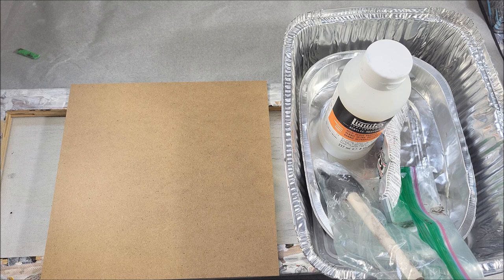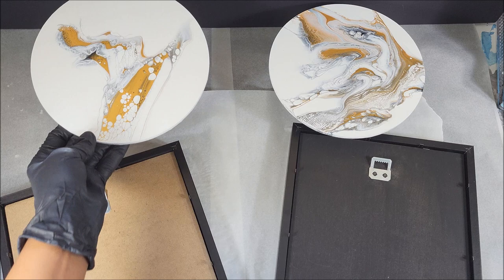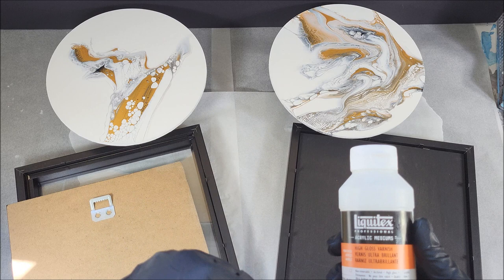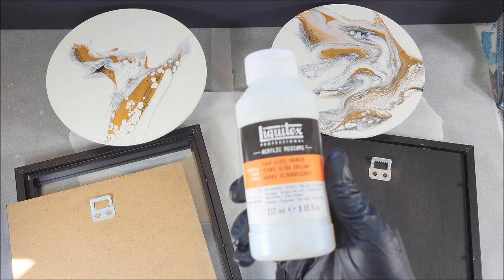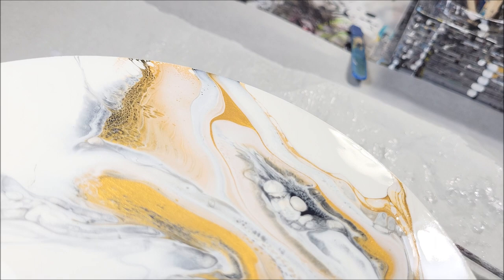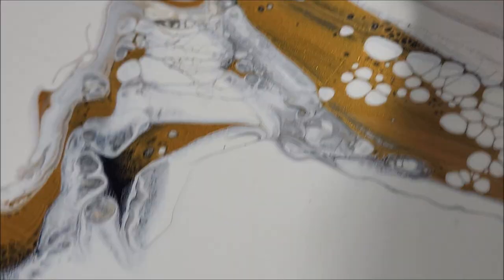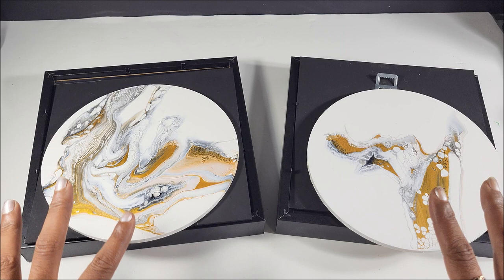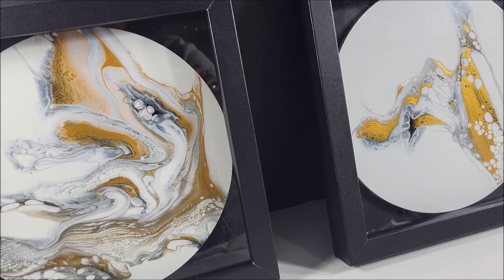How to Pour VARNISH & Achieve a RESIN-LIKE Finish / Simple Acrylic Art Painting Tutorial (283)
How to varnish acrylic paintings without a brush or sponge, and achieve a resin-like finish. ▶️ If you haven't already, please check out the creation

list=PLFN8LVSCpynSkveS8Db7Wf-mtGboxhLsX
🔊 Let's chat! Ask me questions and leave your suggestions in the comments, l love to engage and share with all of you. 🙂
🖼️ My artwork is for sale!

INSPIRATION - CREATIVITY - VISION
I began my art journey early on in life, first with a sketchbook, then I tried portrait realism, and when I discovered abstract fluid art, I became addicted. I love art in various forms, but modern contemporary art is what I gravitate towards. Whether it's visualizing furniture placement or mixing paint for an acrylic painting, I'm in my happy place when I create. Color evokes emotion in so many ways, and I can only hope that my videos will inspire, lift you, or put a smile on your face. Thank you for coming on this journey with me.🙂

VIDEO DETAILS:
📌 Details for this pour are provided in the video, but my "usual" ratios are 1 part Liquitex Gloss Pouring Medium + 2 parts paint & water 6 thin
Turn on your notifications 🔔 to get alerts on new videos, updates, and community posts.
📌 Watch videos in HD for better resolution and visual experience.